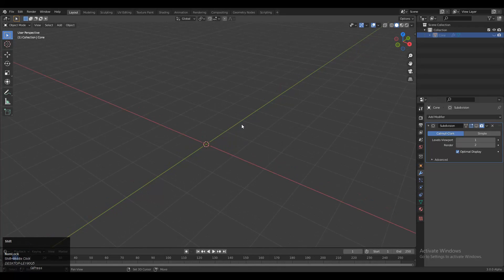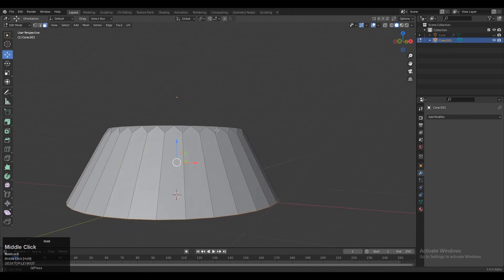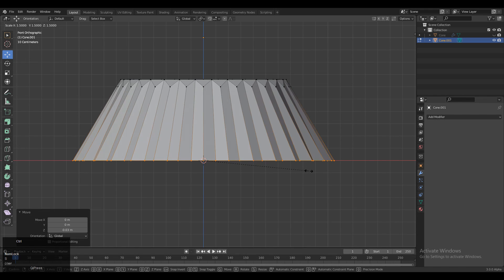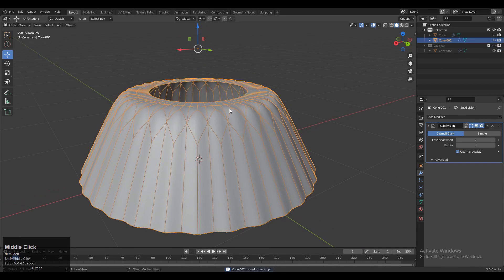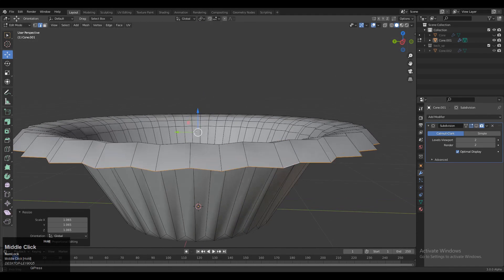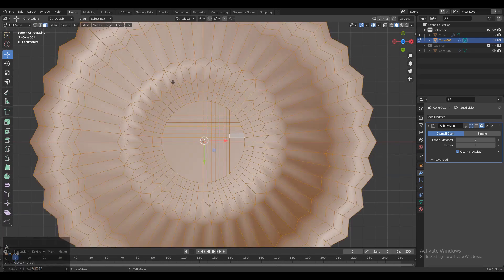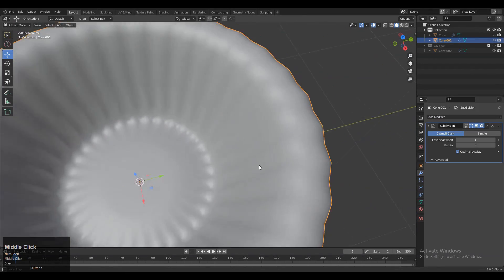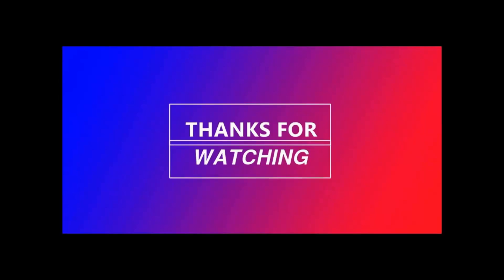Blender Beginners Tutorial | Experimental Modeling In Blender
In this blender tutorial I have shown you to make bowel design. This is an experimental modeling tutorial. With this modeling method you can create different objects. In this blender tutorial I have shown you to create decorative design. In this blender tutorial I have shown you to create helix design. To create design I have use modeling method. This blender modeling tips and tricks will help you to improve your modeling skills. In this blender tutorial I have shown you to create mechanical design. These blender tutorials will give you modeling tips and tricks. We will use right topological methods to achieve certain results. This is the first tutorial of that series. I hope you will like this tutorial. If you have any questions related to hard surface modeling and blender then you can ask me, I will try to answer your questions.

ABOUT US